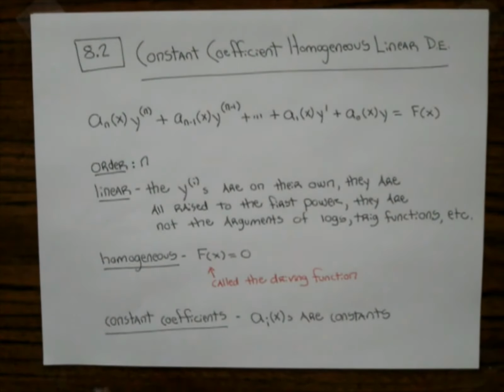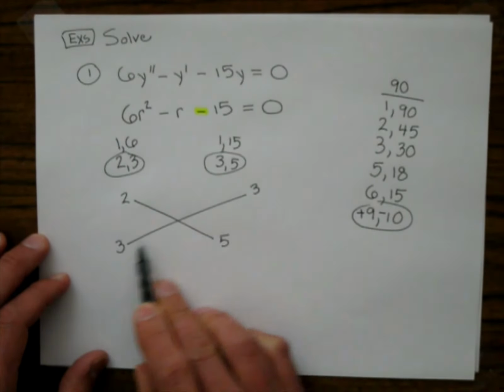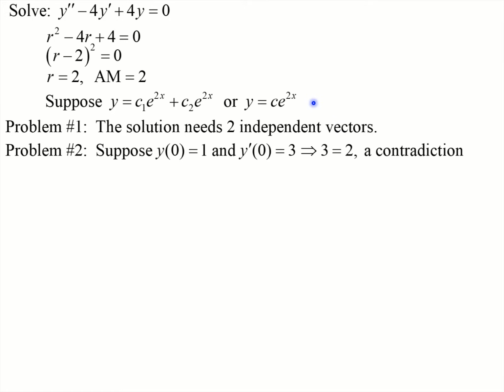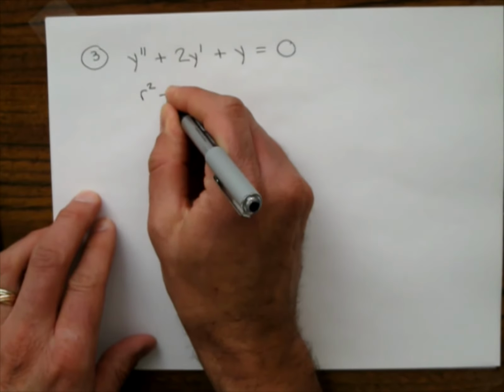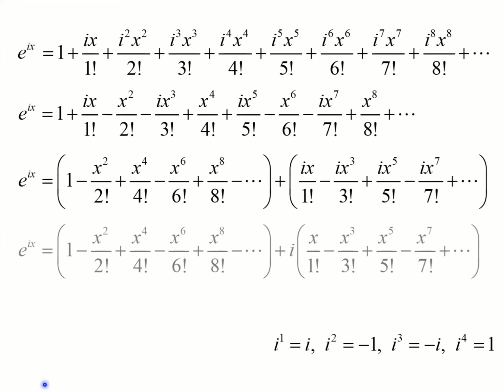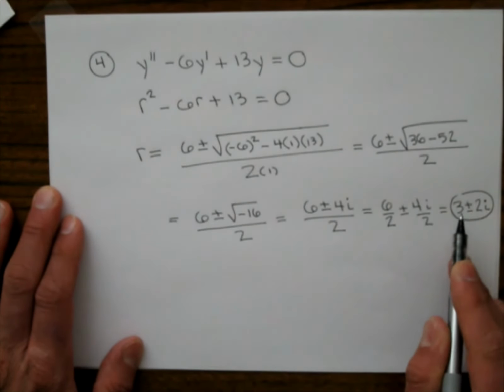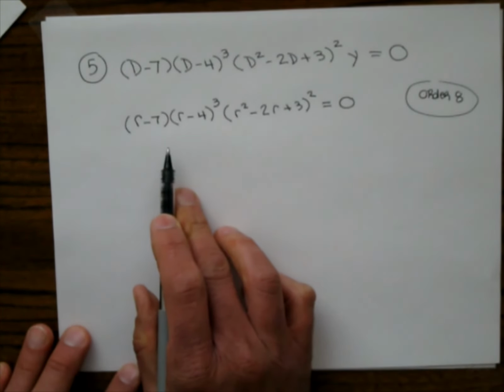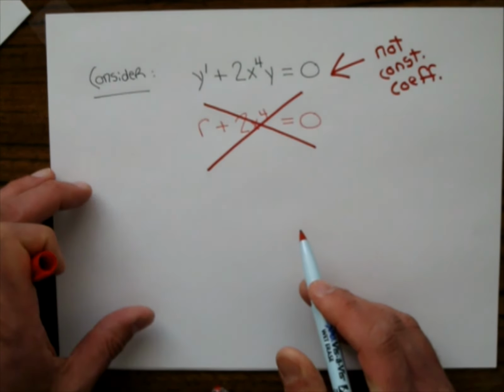287 Lecture 34 8.2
Constant Coefficient Homogeneous Linear Differential Equations